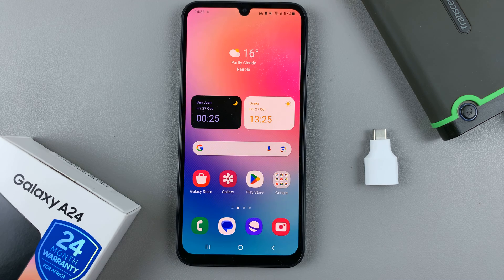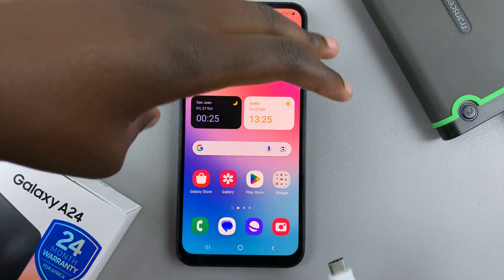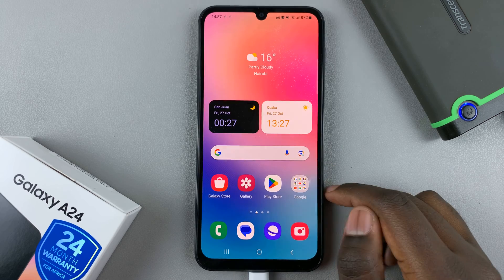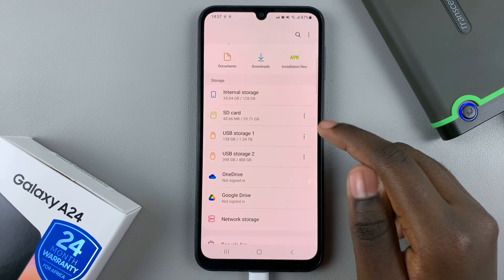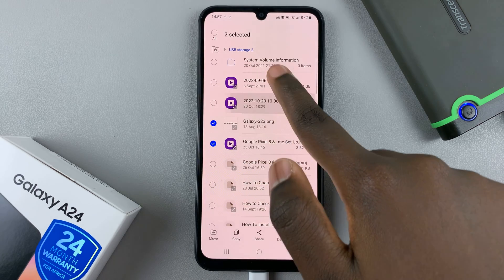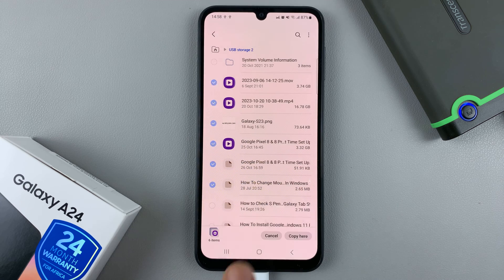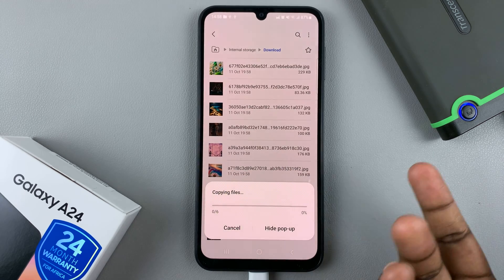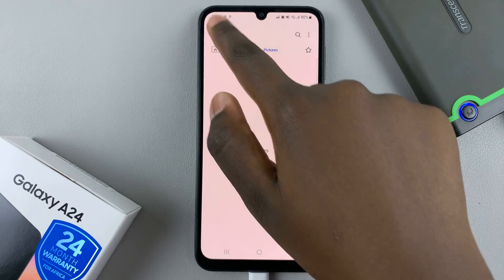How To Transfer Photos & Videos From External Hard Disk To Samsung Galaxy A24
Learn How To Transfer Photos & Videos From External Hard Disk To Samsung Galaxy A24. In this comprehensive guide, we'll show you the step-by-step process of transferring photos and videos from an external hard disk to your Samsung Galaxy A24.

Whether you want to free up space on your external drive or simply want to have your media files on your smartphone, we've got you covered.

Timestamp:
0:00 - Introduction
0:26 - Connect External Hard Disk To Galaxy A24
0:50 - Open Files app
1:16 - How To Transfer
2:03 - Select Destination
2:57 - Outro

Cell Phone Tripod Adapter